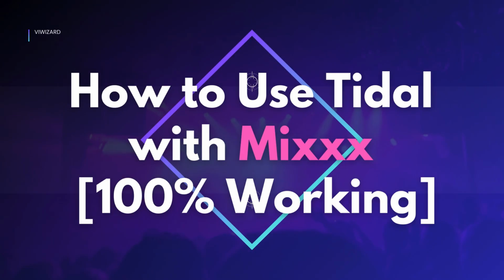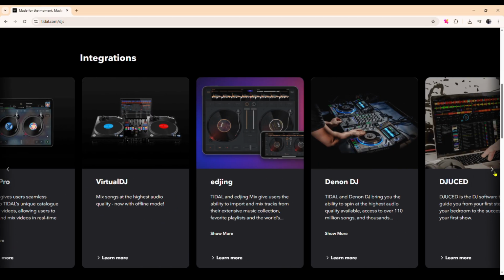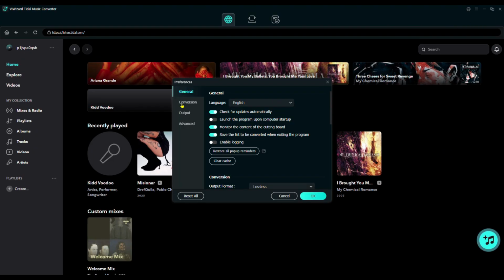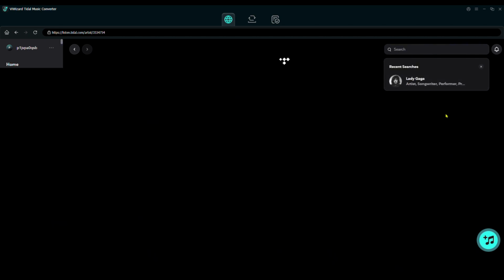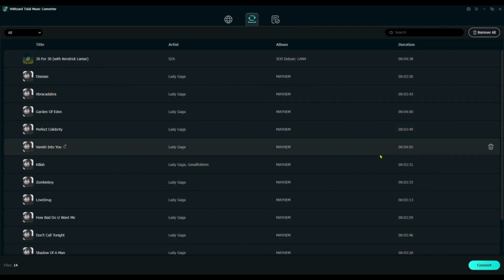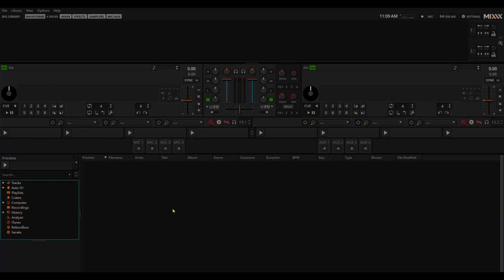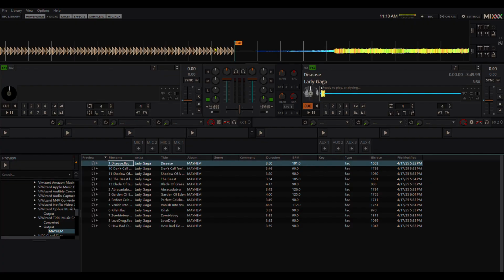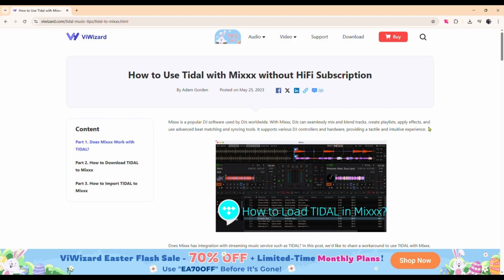How to Use Tidal with Mixxx [100% Working]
🔗 Grab the downloader for free!
Want to mix your favorite Tidal tracks in Mixxx DJ software? 🎧 Even though Mixxx doesn't support Tidal natively, we’ve got a 100% working trick that’ll let you use Tidal music in Mixxx without any streaming add-ons or logins! 🙌 Watch till the end and get your set ready to vibe! 🎶💻

💡 You will learn in this video:
✅ How to use Tidal with Mixxx even though they're not officially supported
✅ How to download Tidal songs using ViWizard Tidal Music Converter
✅ How to import Tidal tracks into Mixxx as local files
✅ How to DJ with Tidal music in Mixxx without logging in or using add-ons
✅ Where to get the tools and full guide to make it all work smoothly

Method Covered:
0:00 Intro
0:12 Does Mixxx Work with TIDAL?
0:22 Download Tidal Music to Your Computer
1:16 Import Tidal Music to Mixxx